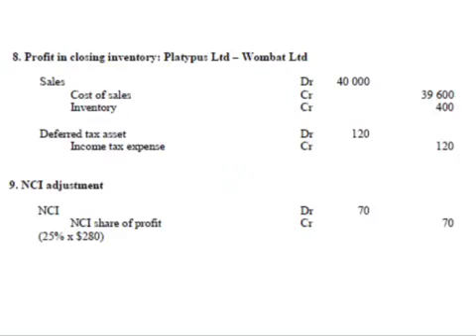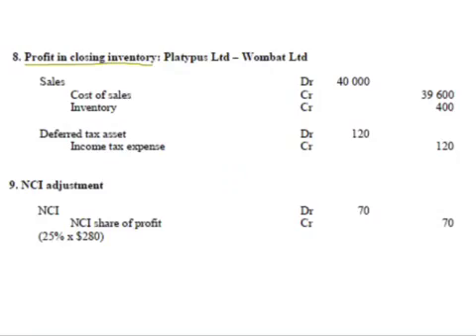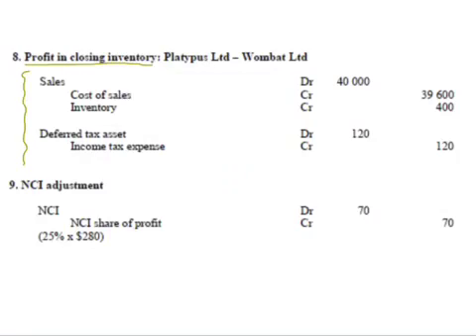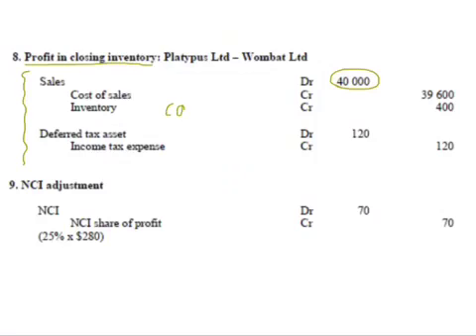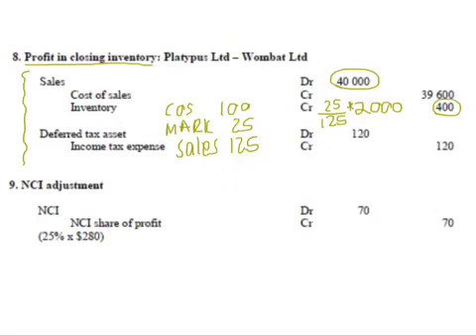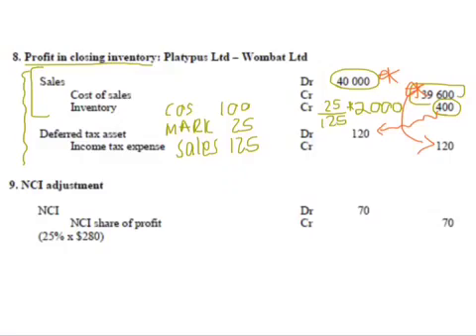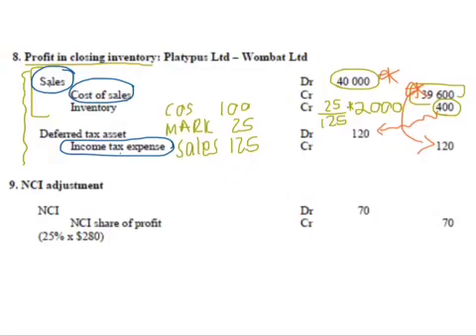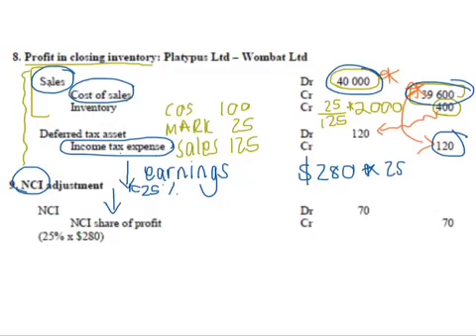7 9 ACCT2201 Q18 11 Profit in ending inventory and NCI